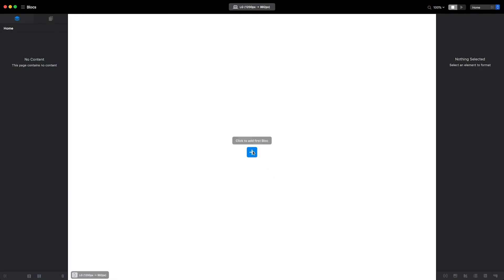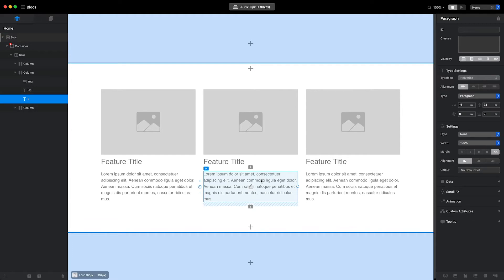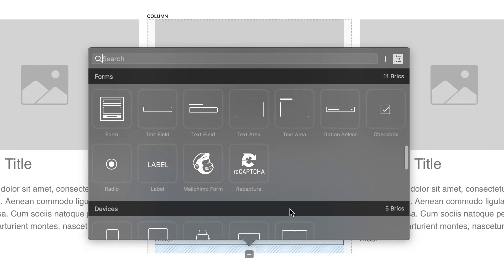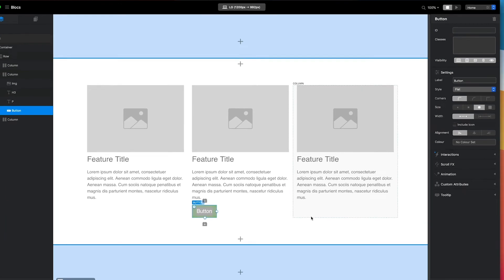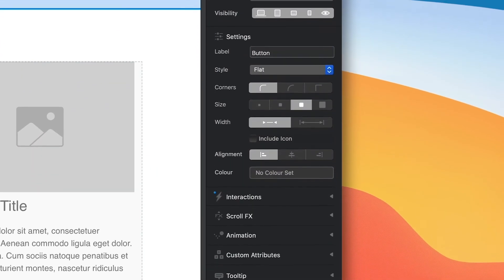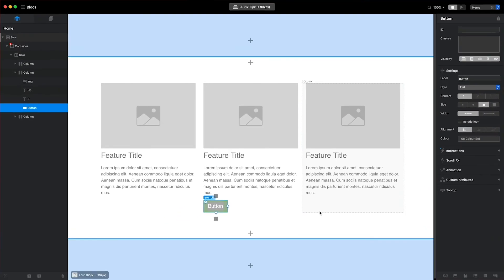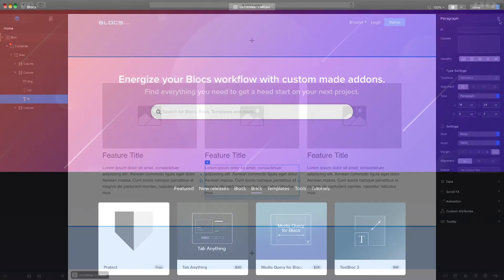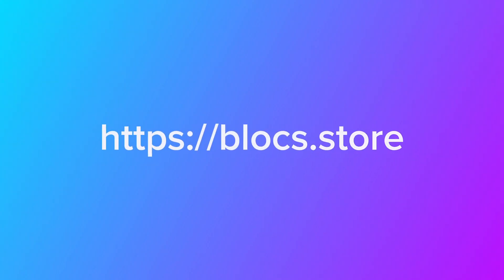The Brics in Blocs 4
In this video we will take a look at the Brics which are user interface elements such as text, images, input fields & buttons.